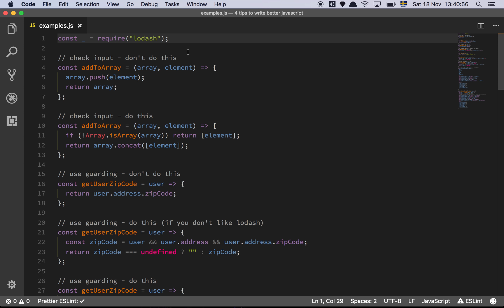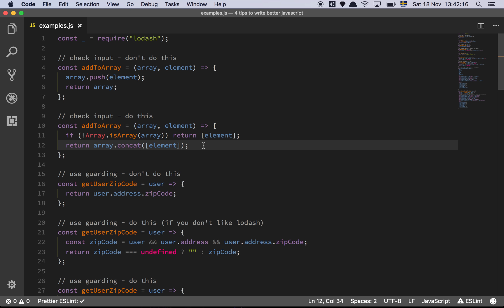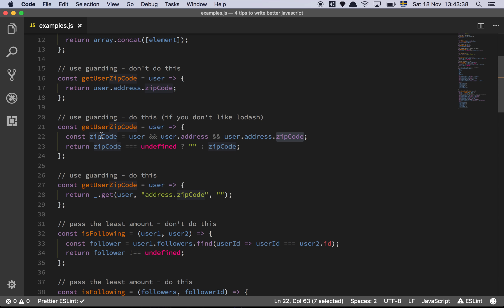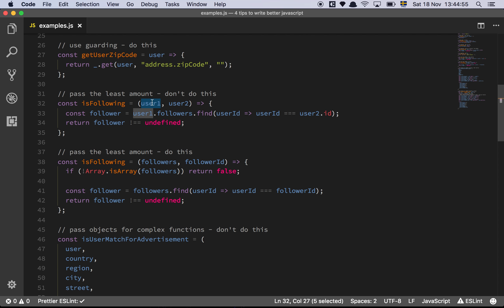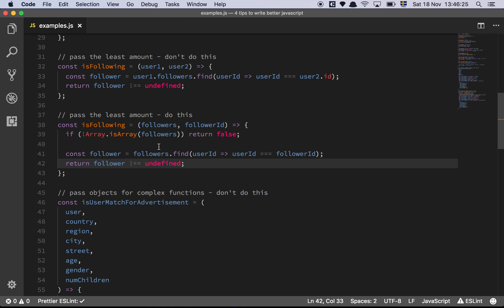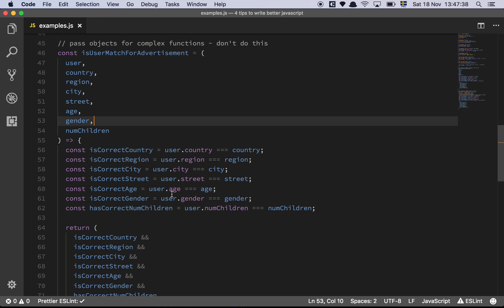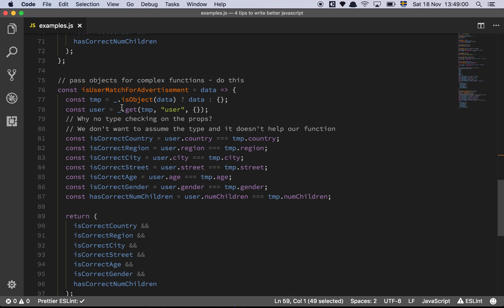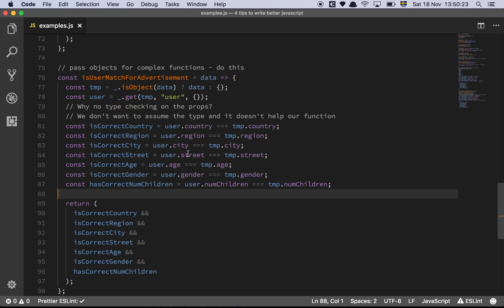4 tips to write better Javascript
In this video I share 4 tips that I have found very useful in my own projects.